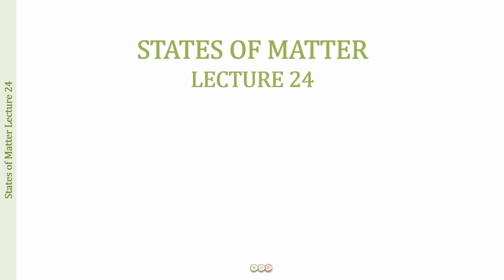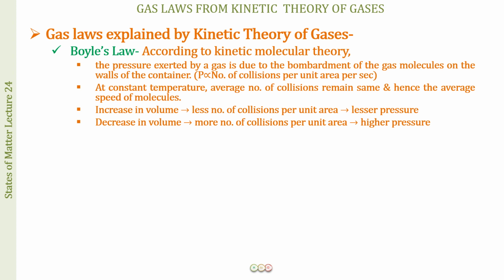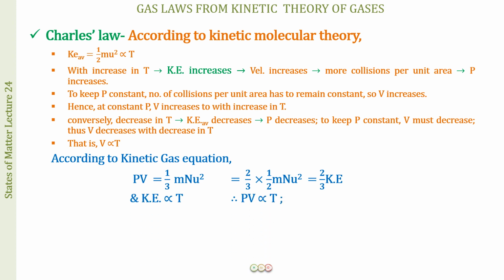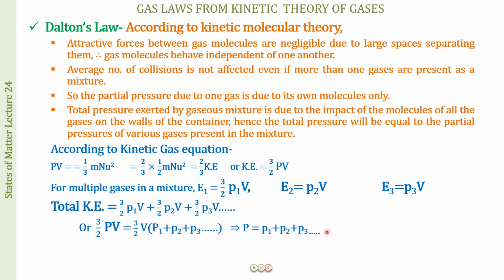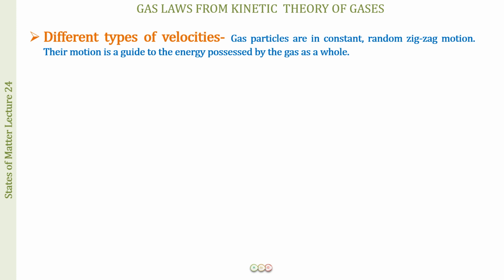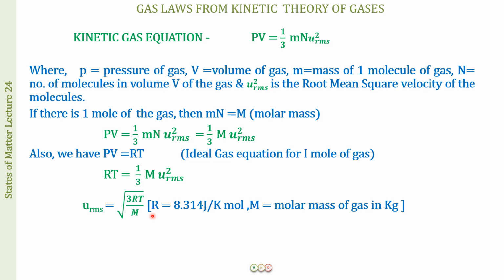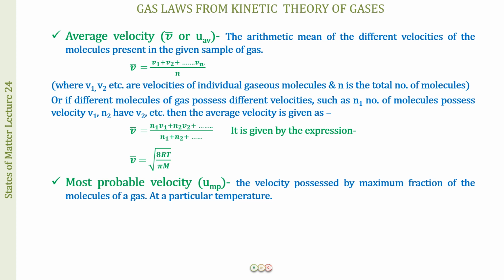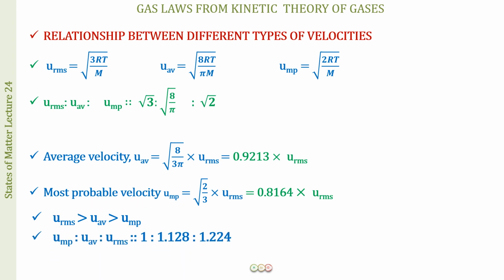DIFFERENT TYPES OF VELOCITIES/ RMS/ MOST PROBABLE/ AVERAGE VELOCITY - STATES OF MATTER 24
This lecture deals with how the Kinetic Gas Equation, helps in derivation of gas laws.
For resources on Test sheets for JEE and NEET, follow the links-